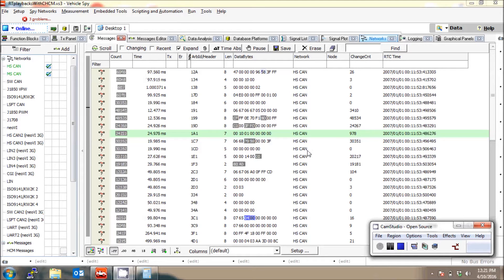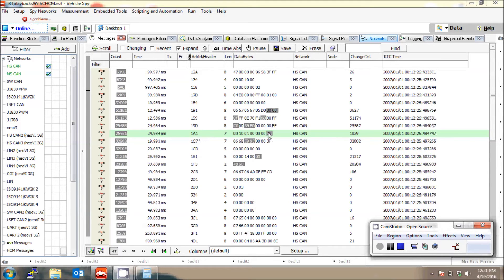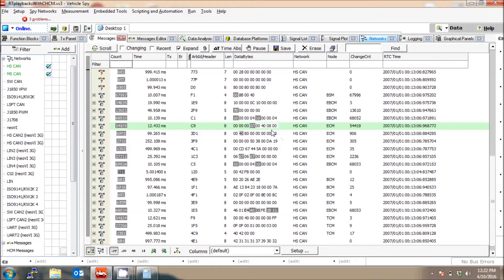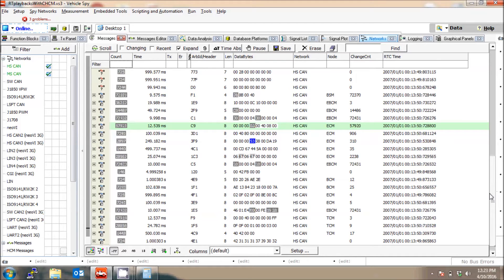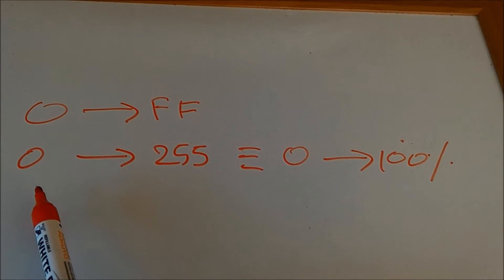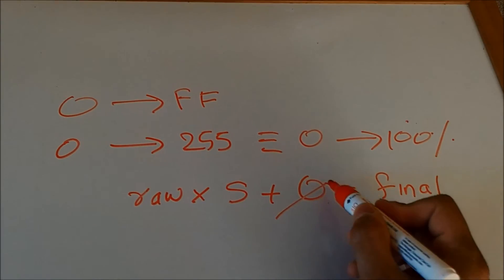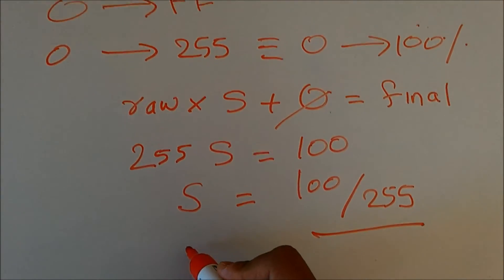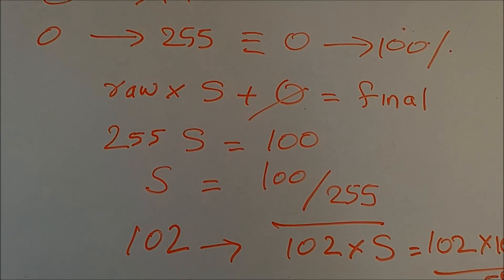Decoding Pedal Signal from Vehicle ECU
The following video walks you through how to decode a pedal position signal from a vehicle data network